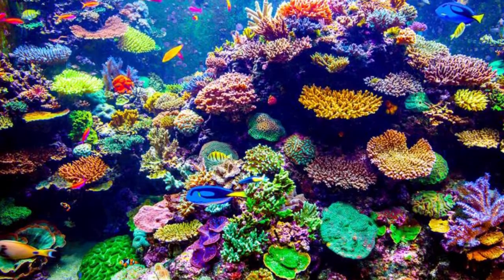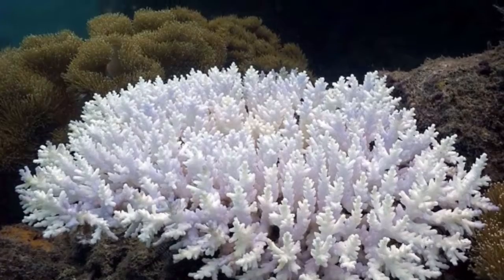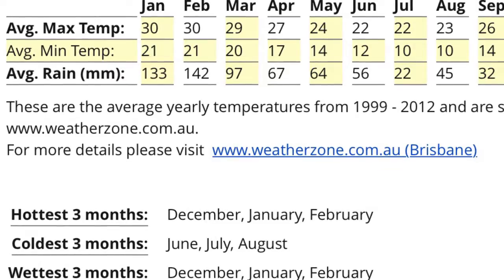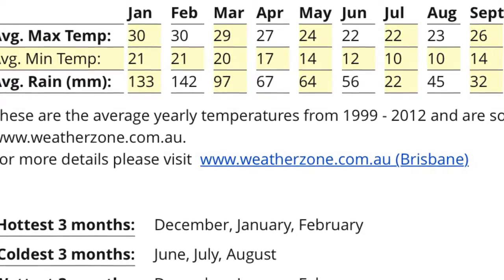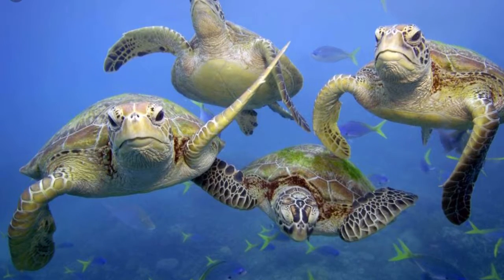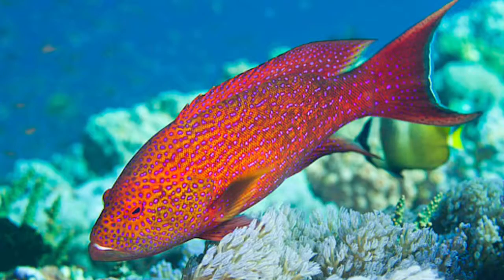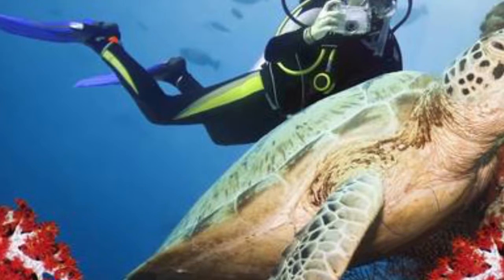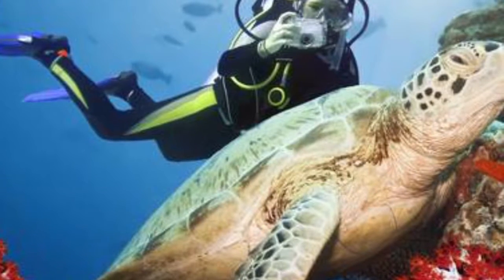The Great Barrier Reef